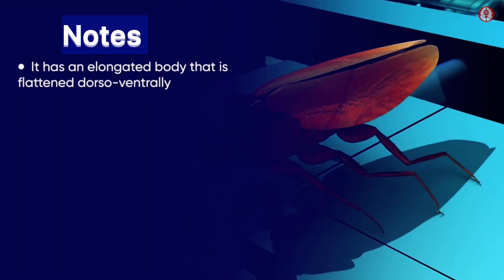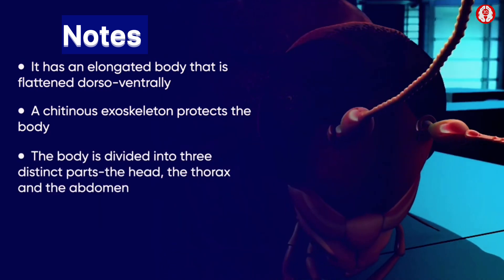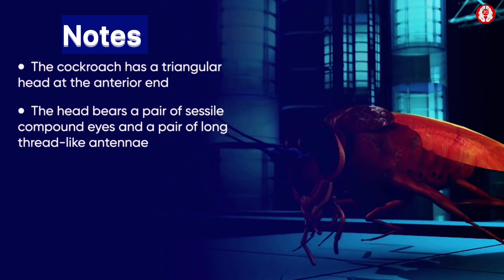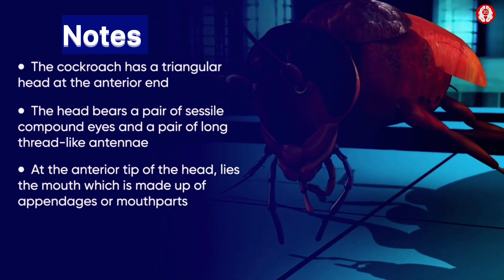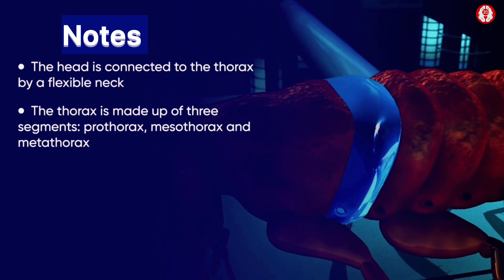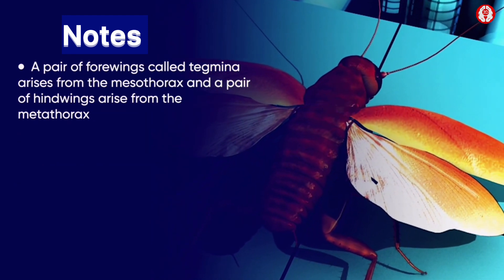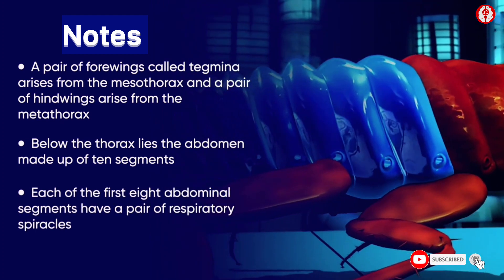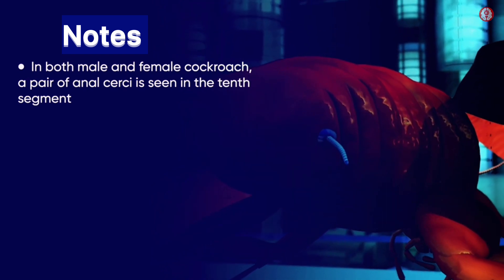कॉकरोच की शारीरिक रचना || कक्षा 11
कॉकरोच कक्षा 11
कॉकरोच नीट
कॉकरोच कक्षा 11 एनीमेशन
कॉकरोच नीट एनीमेशन
कॉकरोच एनाटॉमी
कॉकरोच कक्षा नीट
कॉकरोच कक्षा 11 वन शॉट
कॉकरोच नीट वन शॉट
कॉकरोच एनीमेशन
कॉकरोच 3डी
कॉकरोच 3डी एनीमेशन
कॉकरोच एनाटॉमी कक्षा 11
कॉकरोच एनाटॉमी एनीमेशन
कॉकरोच एनाटॉमी और आकारिकी
पशु ऊतक कक्षा 11
पशु ऊतक कक्षा 11 वन शॉट
पशु ऊतक नीट
कॉकरोच की शारीरिक रचना
कॉकरोच की शारीरिक रचना कक्षा 11 एनीमेशन
कॉकरोच की शारीरिक रचना नीट
कॉकरोच की शारीरिक रचना नीट एनीमेशन
चुंबक मस्तिष्क शिक्षा
भौतिकी वाला फाउंडेशन
पशुओं में संरचनात्मक संगठन कक्षा 11
पशु कॉकरोच में संरचनात्मक संगठन
पशु कॉकरोच में संरचनात्मक संगठन कक्षा 11